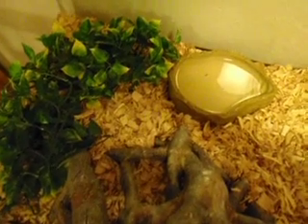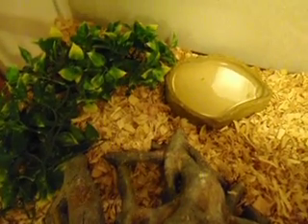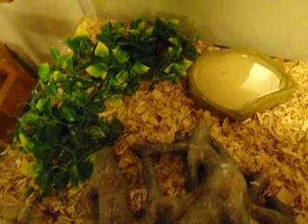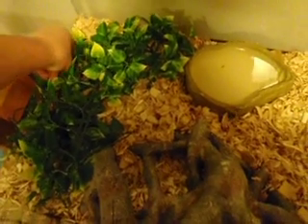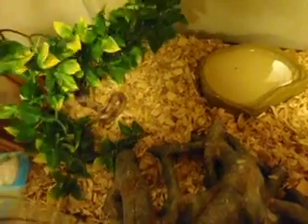Guyana red tail boa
hello you tube sorry i have not made a vid in a while but i need help with my red tal i found a few markings on heran i would like to know what they are they look like bites but the first one i show looks worse if you need me to make another vid for a more clear view leave a comment and i will try to find my other camera thanks alot.